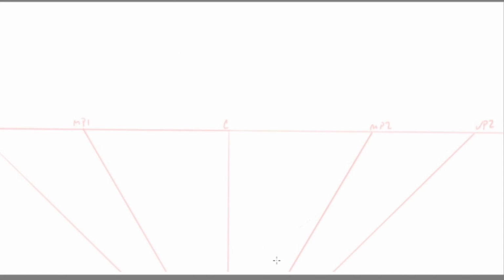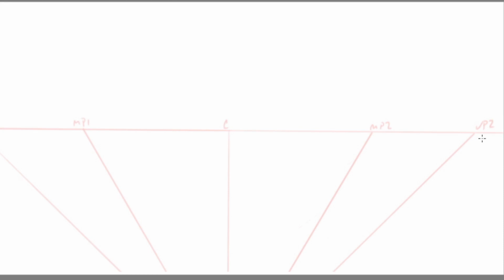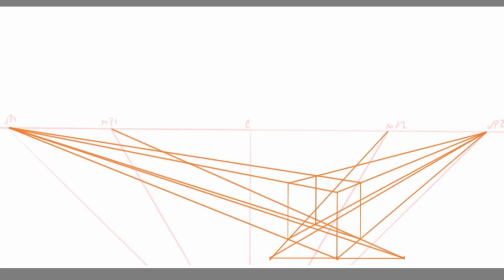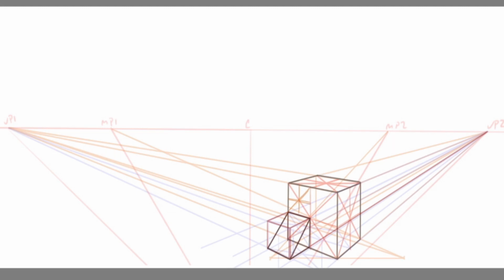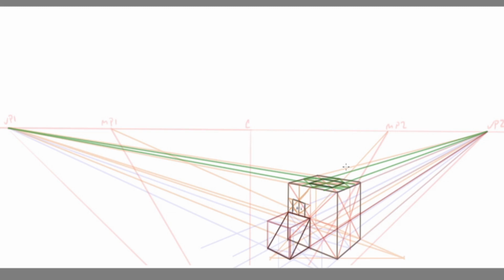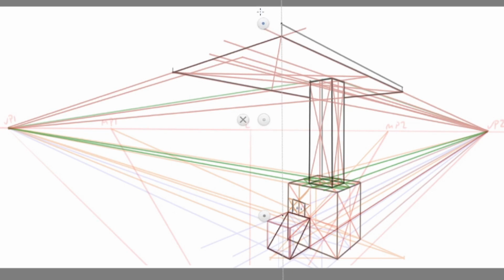Building Objects in Perspective | Introduction to Perspective Drawing Series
In today's video, we look at how to build or place objects on top, to the side, or behind other objects. We use simple shapes to show how expanding outwards from the main shape is possible to construct more intricate designs.

Make sure to check out all of the other content provided by the studio! The studio would like to thank the community for all of the continued support and all donations given to our artists.